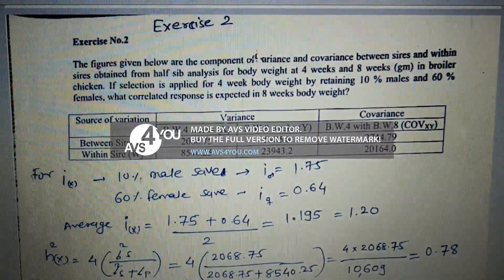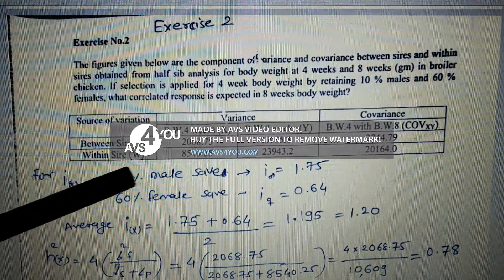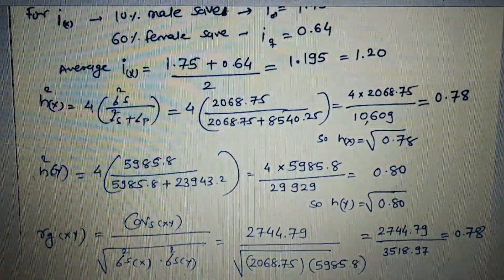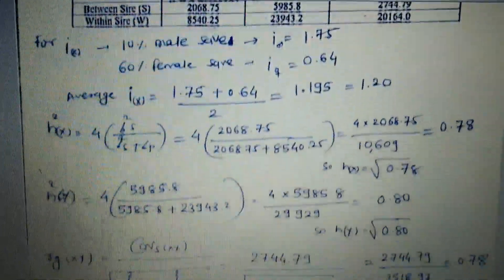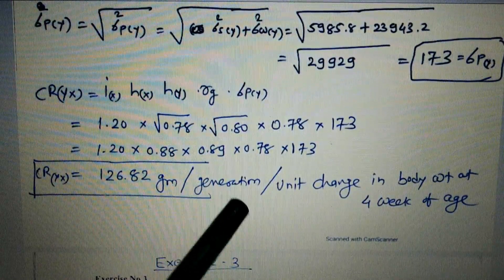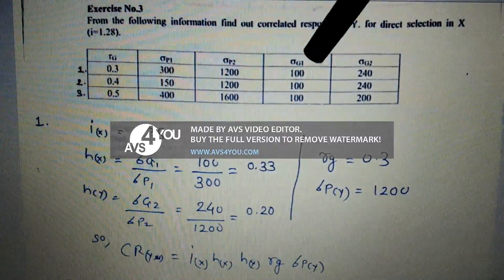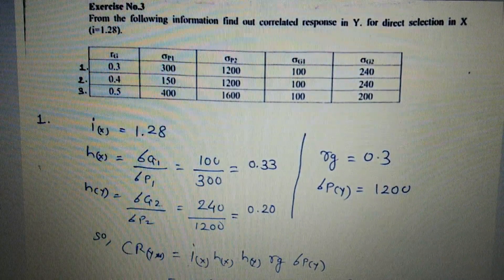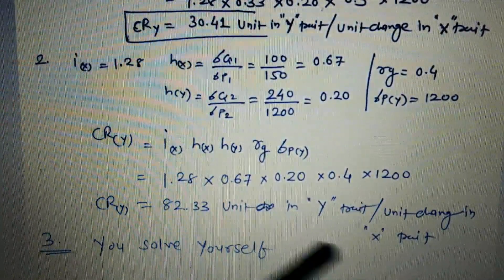Practical on Estimation of Correlated Response to Selection in Animal Breeding Part II By A C Patel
This is for Second Year Veterinary Science Course on Animal Genetics & Breeding